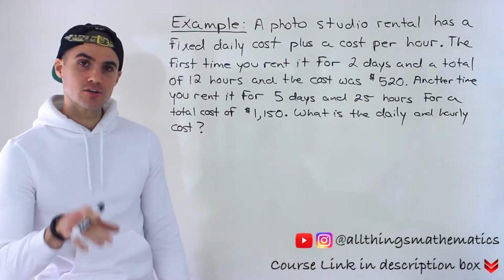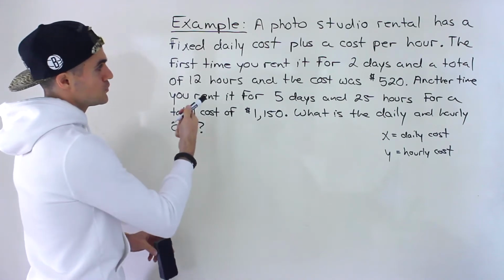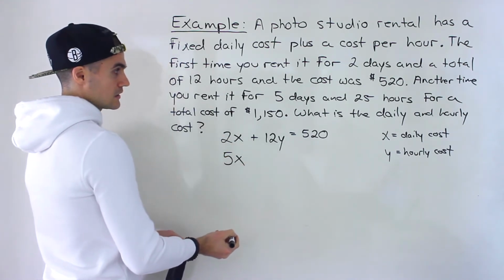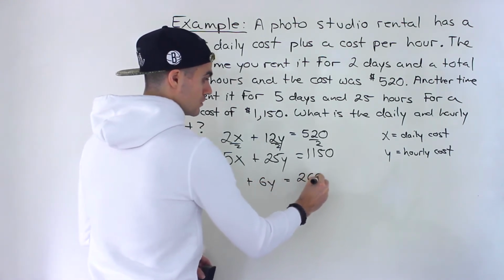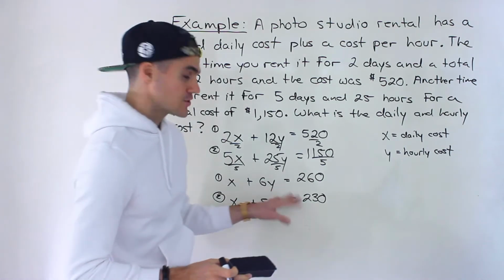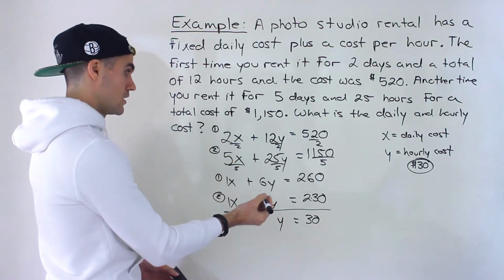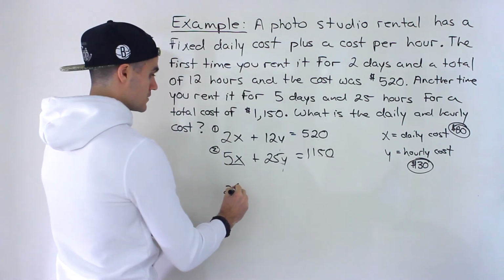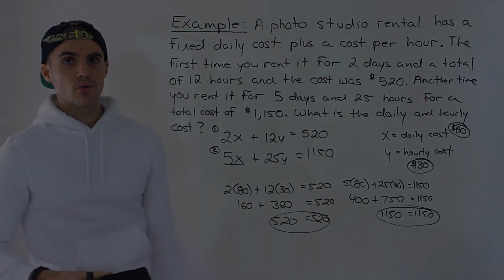MPM2D (Grade 10 Math, Ontario) - Find Daily vs Hourly Cost of Linear System Word Problem